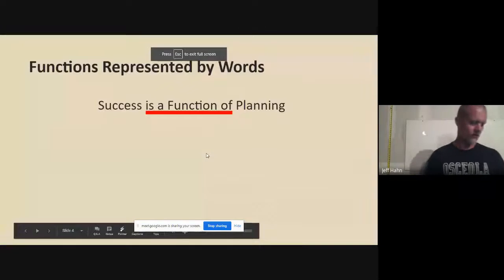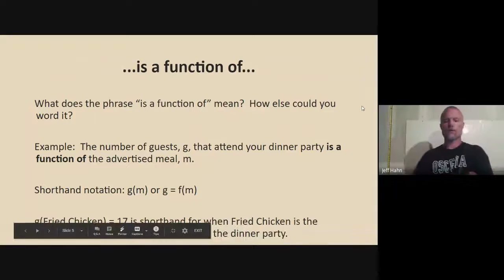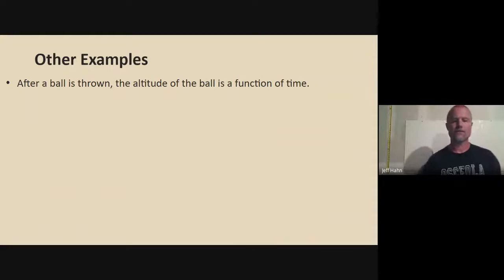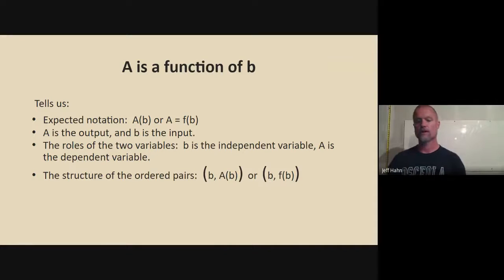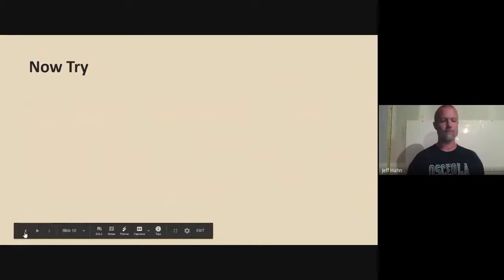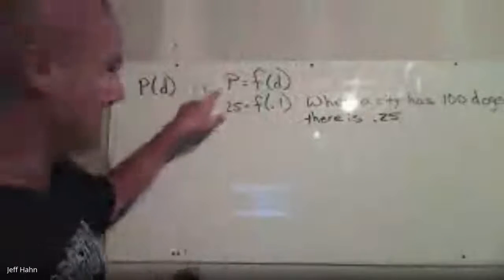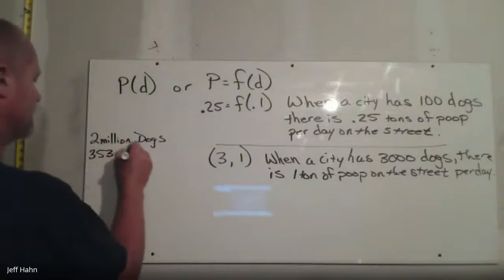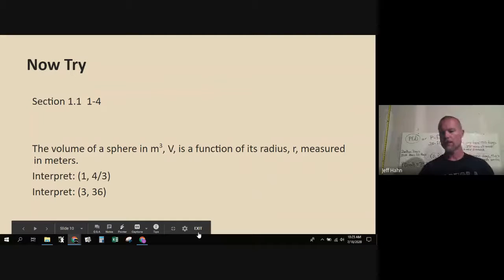VPC01.1 Function Notation